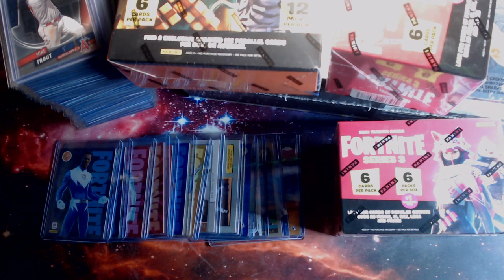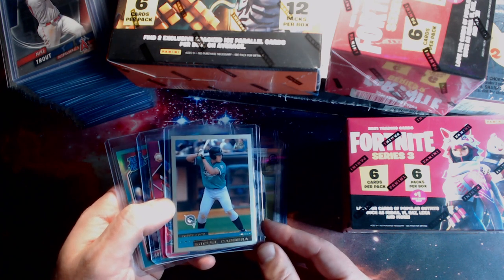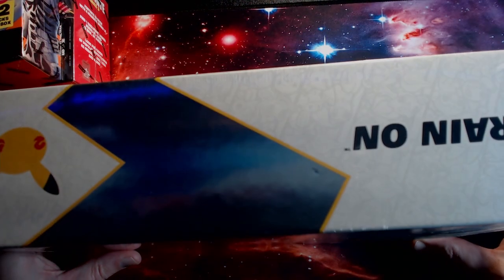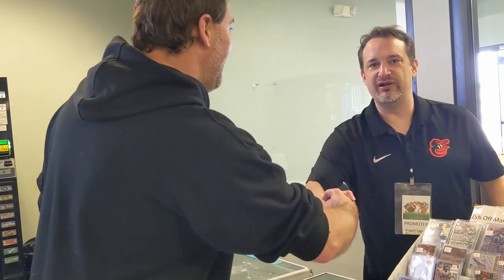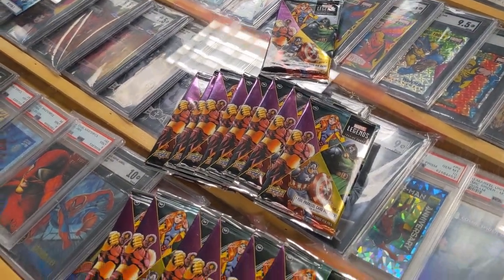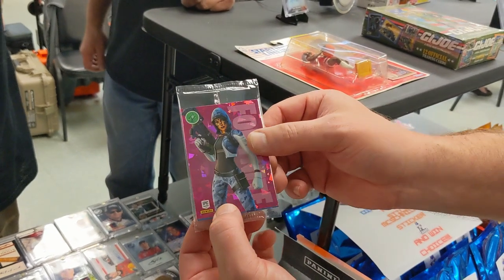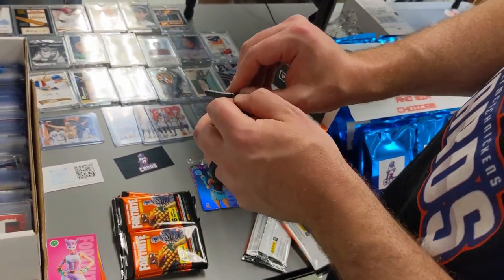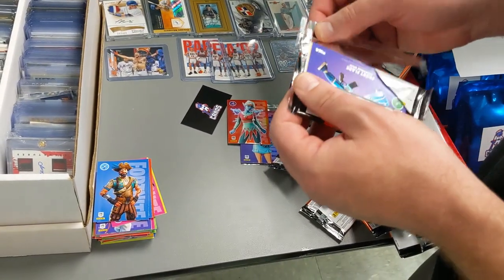Pembroke Bingo Hall Card Show Recap !!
Check out some of the pickups from the cards show, wax openings, and talk to Russell about the Virginia Beach Card shows. Also make sure you check out the @theriproom instagram!